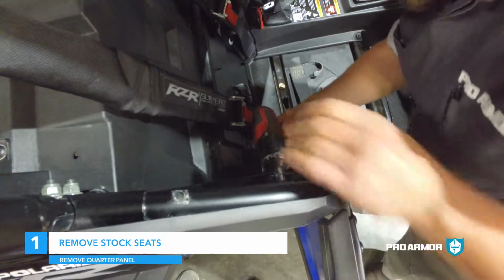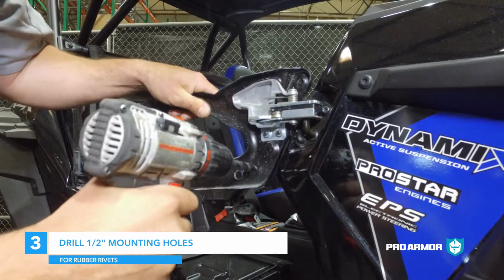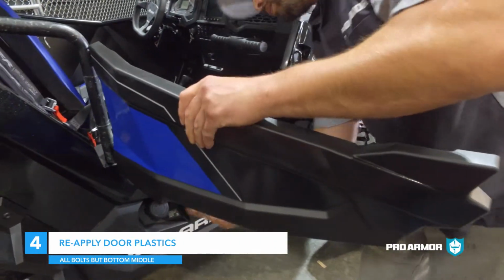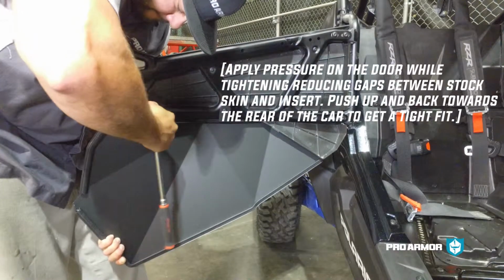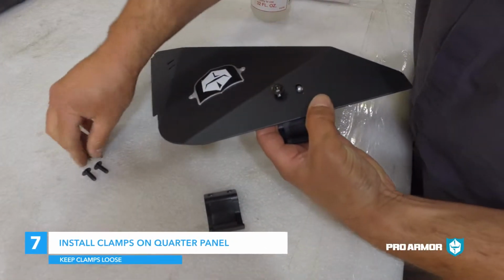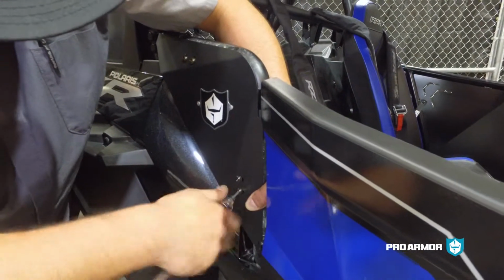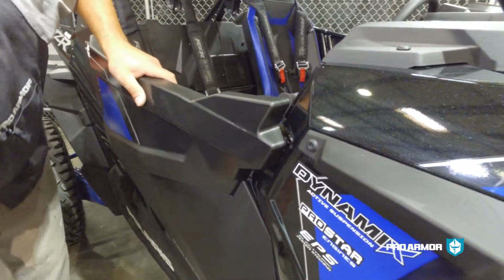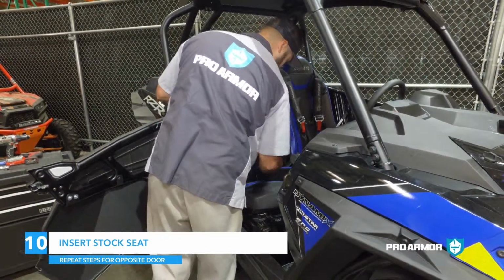RZR XP 1000 Lower Door Inserts Installation